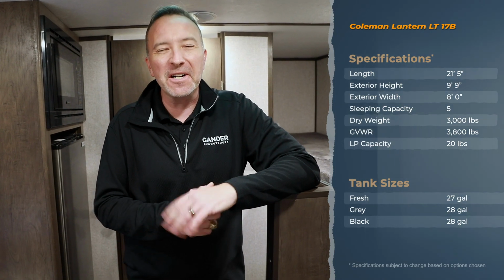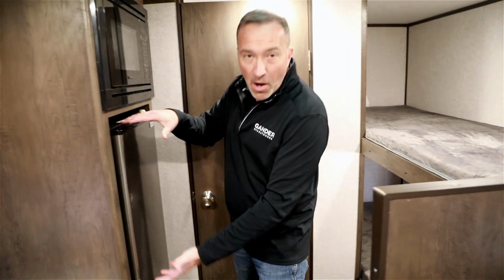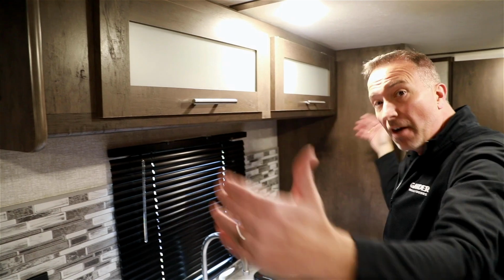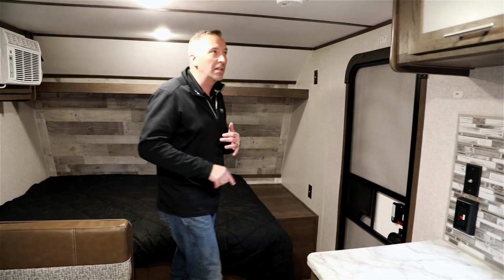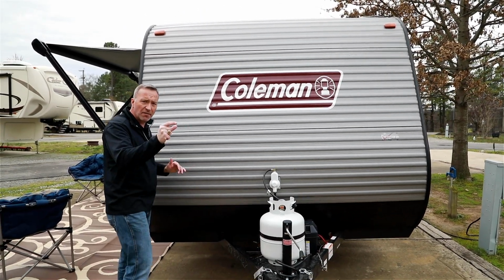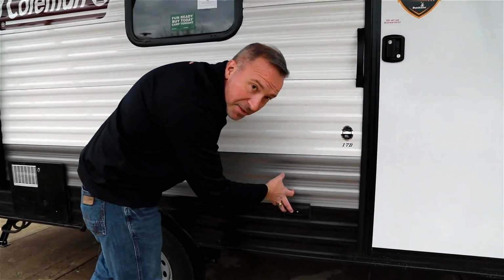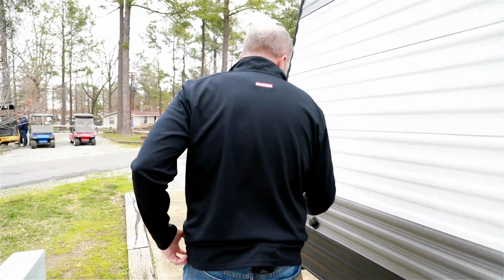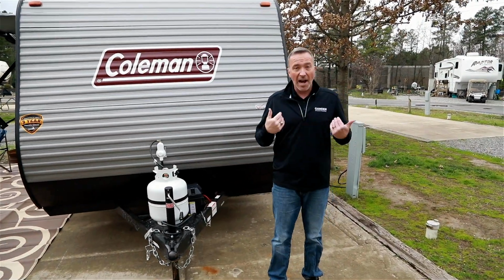2020 Coleman Lantern LT 17B, the most affordable Bunkhouse RV you will find!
Brand new to the RV industry is the most affordable bunkhouse travel trailer currently on the market, the lightweight Coleman Lantern LT 17B. With a queen bed, a pair of twin bunks, and a convertible dinette, you’ll have room to sleep up to 5. Plus with a dry weight just over 3,000 lbs you can tow it with the family vehicle!  Inside you’ll find a fully equipped kitchen with 12V fridge and ample kitchen counter space, an 8,000 BTU A/C and even a 5,200 BTU electric fireplace! If you’ve considered getting into camping, then this is the travel trailer for you. With a great layout, phenomenal price point and excellent trade-in value there’s never been a better time to make lasting memories and start camping! PLUS If you trade it in to a Gander RV & Outdoors within 365 days of delivery you get 90% of the original value on trade!!!

Join Gander RV Product Specialist, Chris Young, as he reviews all the features and amenities this unit has to offer. Please comment with any questions or feedback you may have, or visit the link above to see pricing and availability on this model.